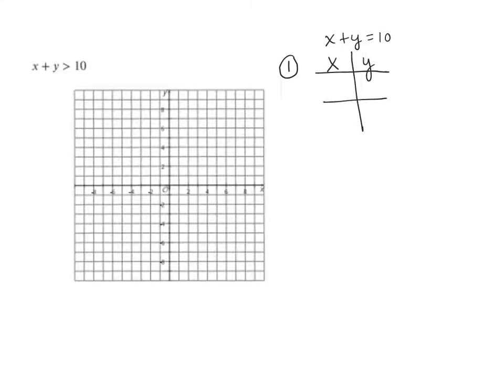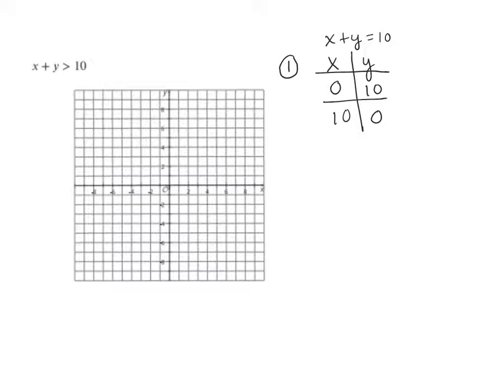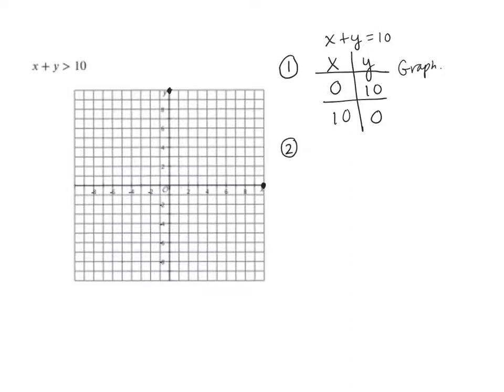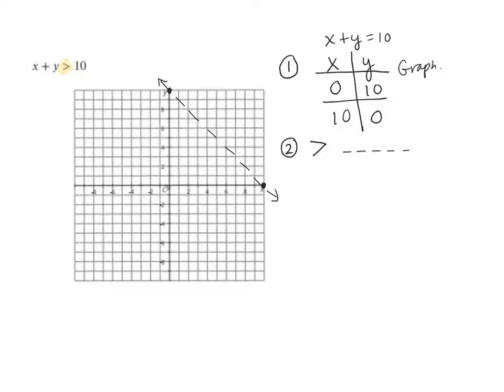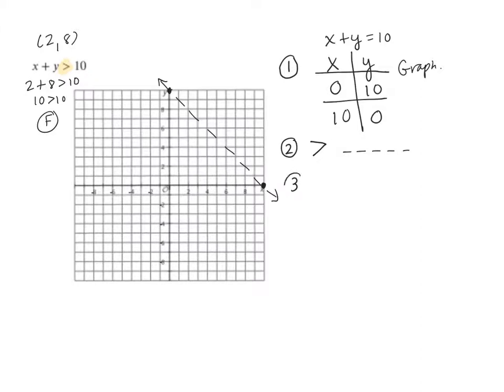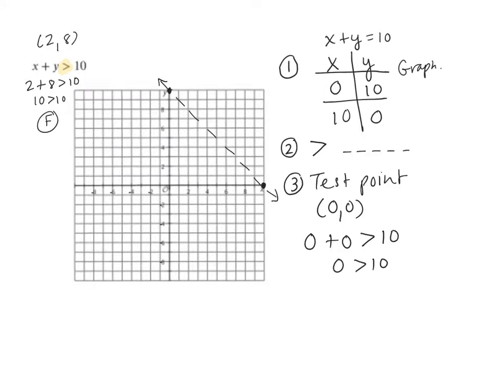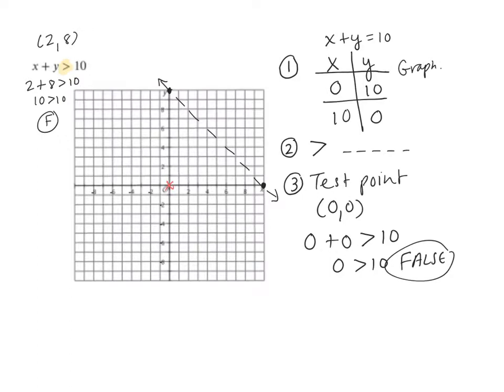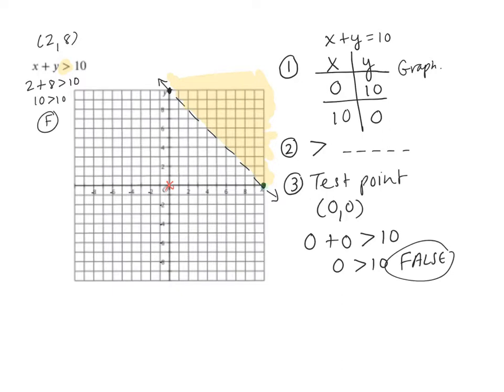graphing the inequality x plus y is greater than 10